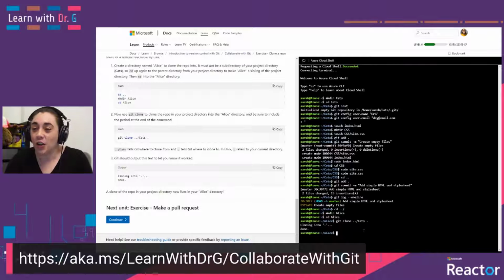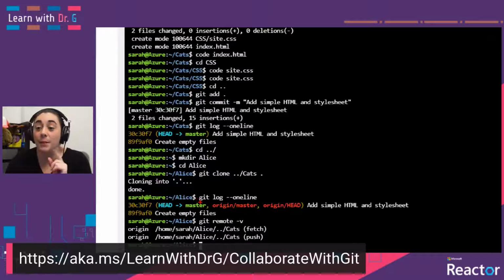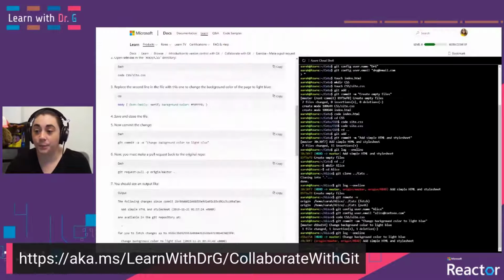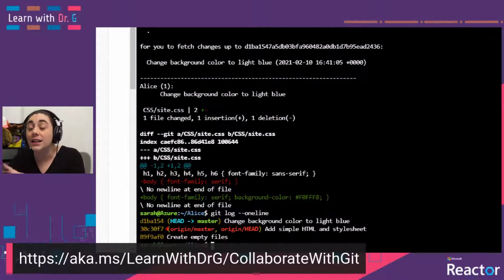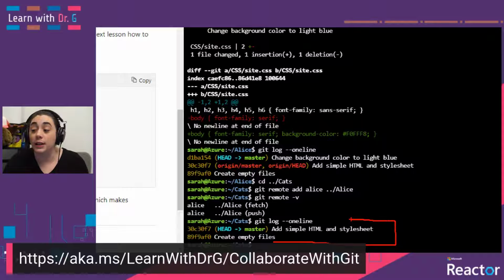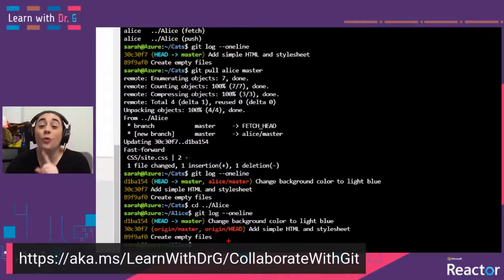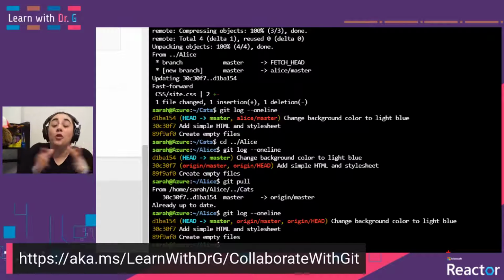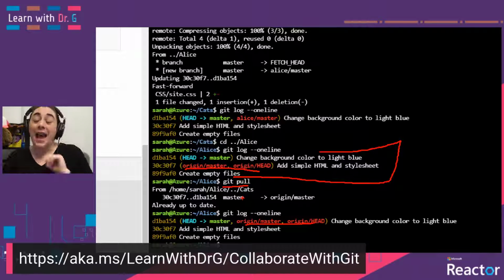Git and Remote Syncing | Learn with Dr G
On the last live stream we explored how to collaborate using Git without GitHub. there was a moment during the stream that confused me, so I investigated!

[eventID:12882]